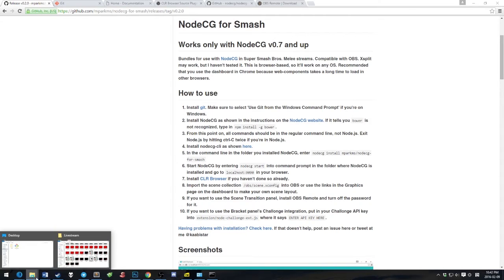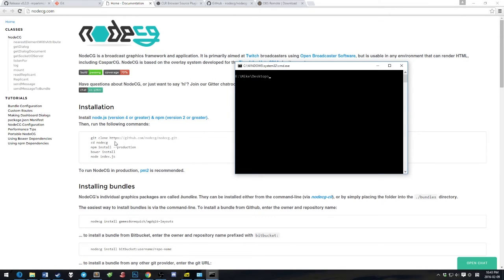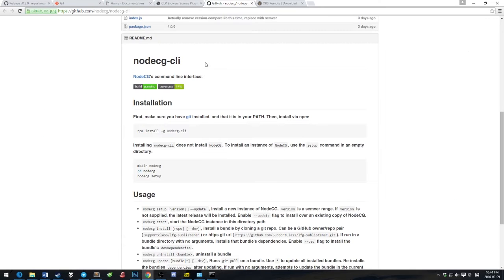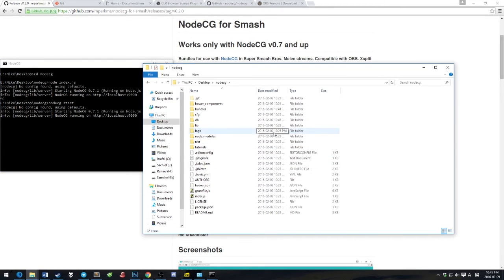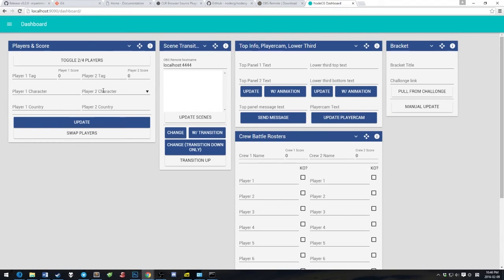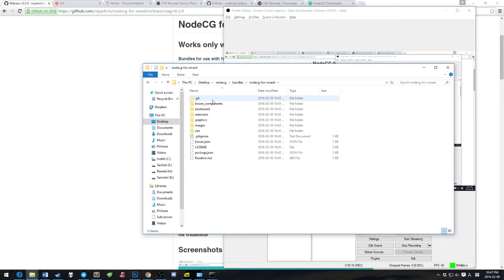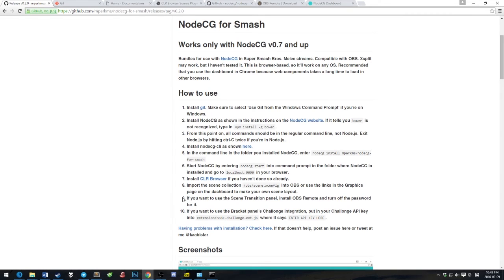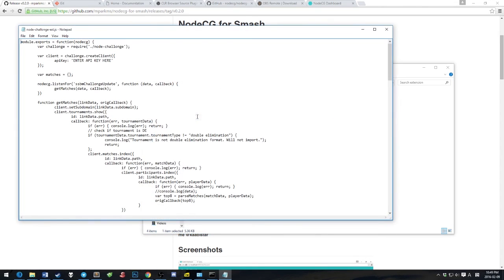NodeCG for Smash Installation Instructional Video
This is an instructional video for installing NodeCG for Smash, which allows easy dynamic stream graphics for Melee tournament streams.